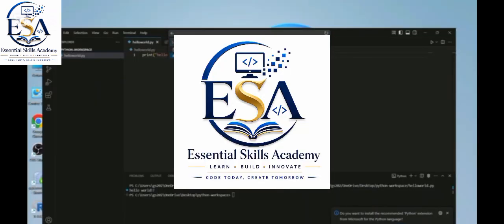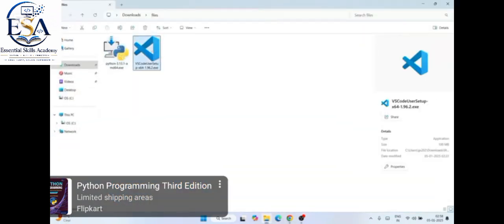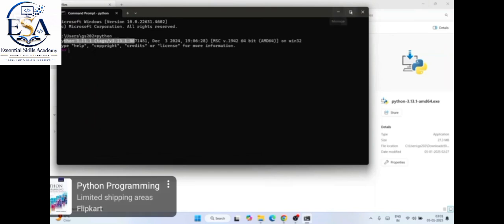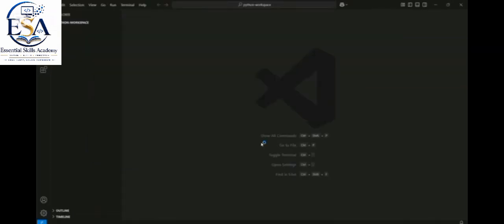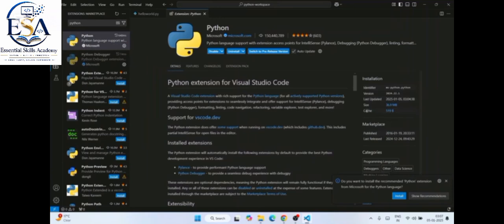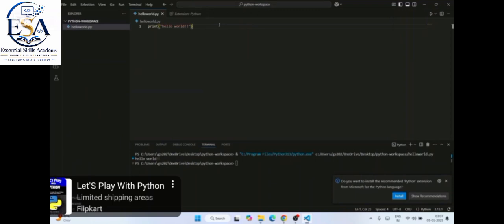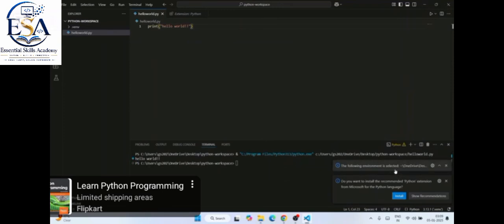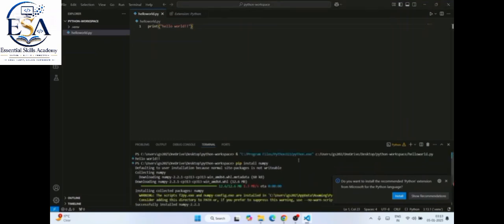How to run Python program on visual studio code